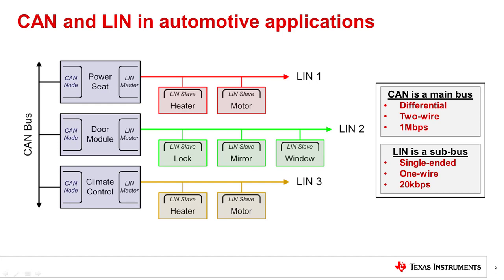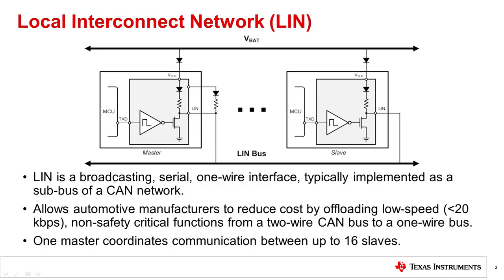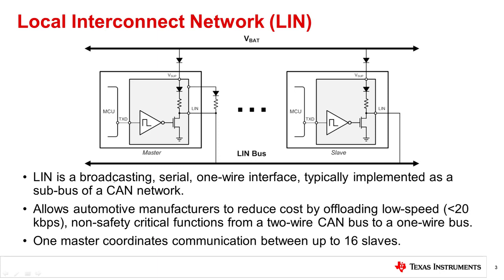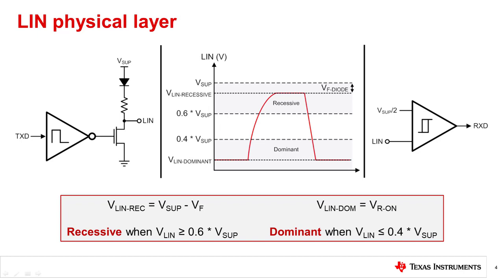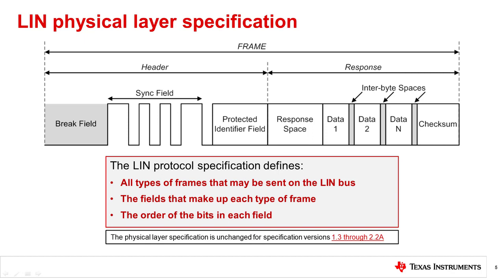What is LIN?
This video will provide an overview of local interconnect network (LIN) used in automotive applications, including an introduction to the physical layer and frame structure of LIN.